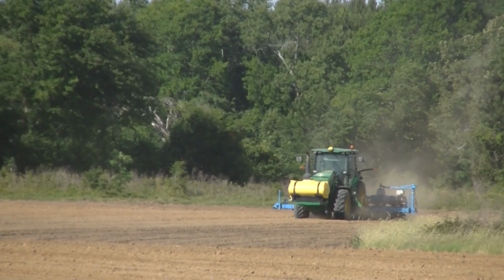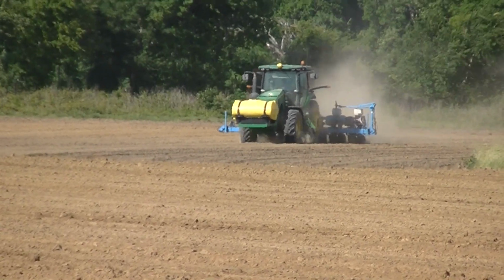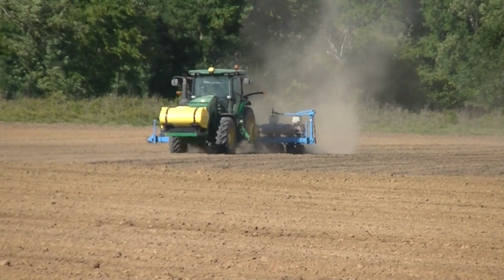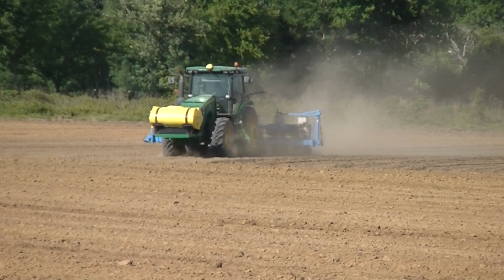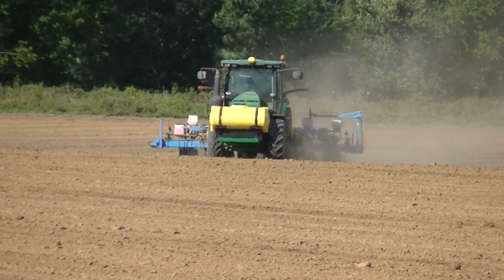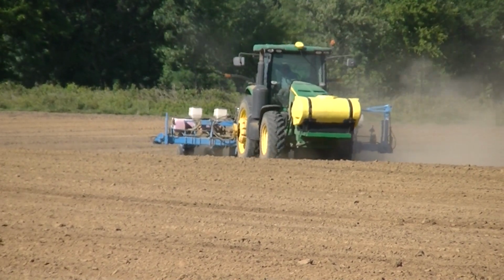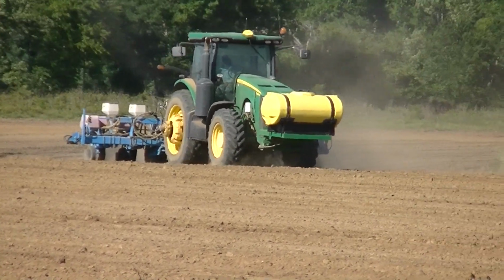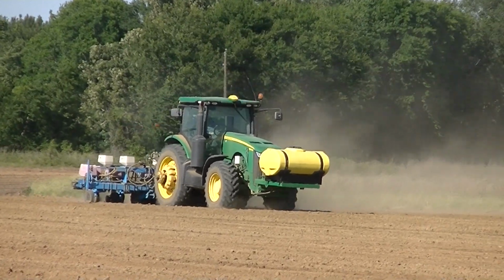JOHN DEERE 8285R WITH MONOSEM PLANTER. SK FARMS 2020 PEANUT PLANTING PT2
IN THIS VIDEO WE CATCH SK FARMS OUT PLANTING A FIELD OF PEANUTS ON THE BURTON FARM. THEY A USING THEIR JOHN DEERE 8285R WITH A MONOSEM SIX-ROW TWIN-ROW PLANTER. THIS FIELD IS A LITTLE UNUSUAL FOR AREA THAT IT IS TERRACED WITH THE CROP ROWS PLANTED WITH THE CONTOURS. IT IS SET UP A LOT LIKE THE KUSTER FARMS IN WISCONSIN.